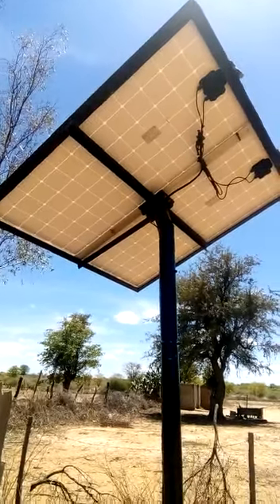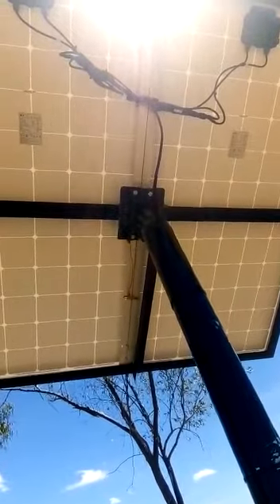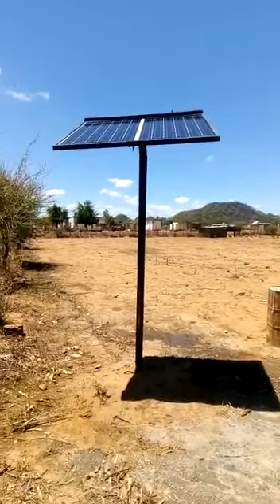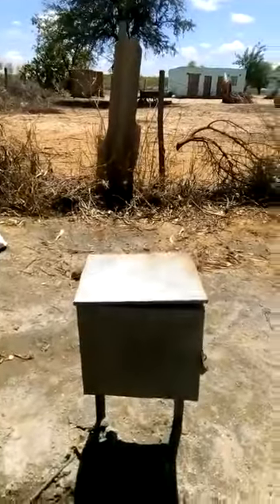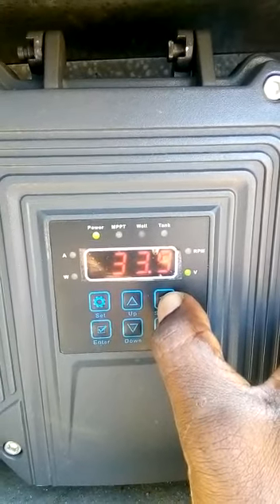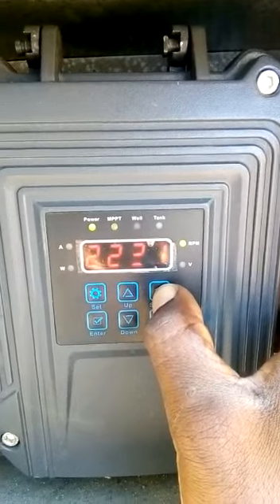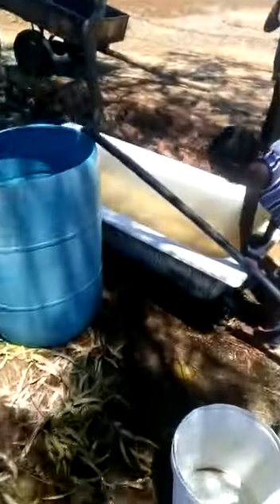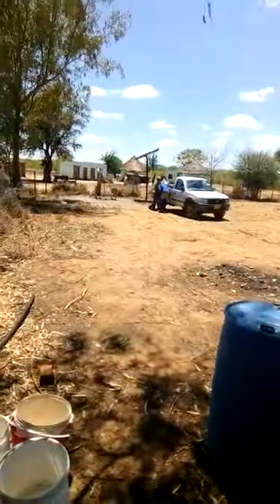3inch solar helical rotor pump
Item: Solar submersible pump
Model: 3FLS1.8/10-D24/270
Max flow: 1.8 m3/hrs
Max lift height: 100m
Power: 210w
Voltage: DC 24V
Pump dia: 3inch
Outlet dia: 1inch/0.75inch

Solar panels: 2 x 200w(voc22v)